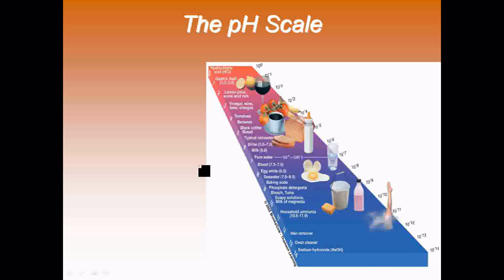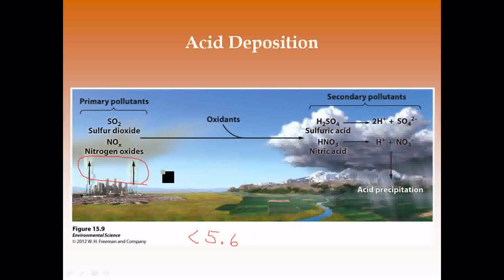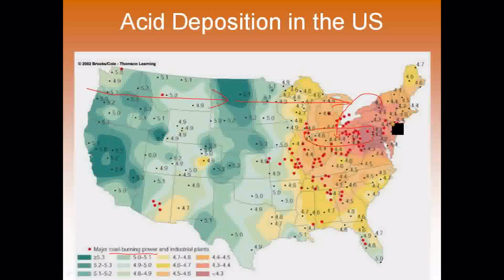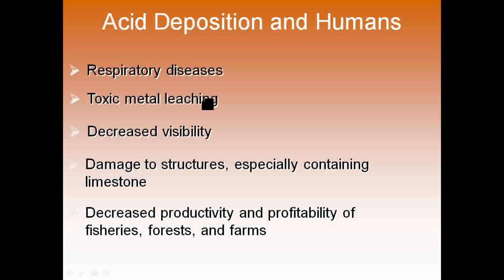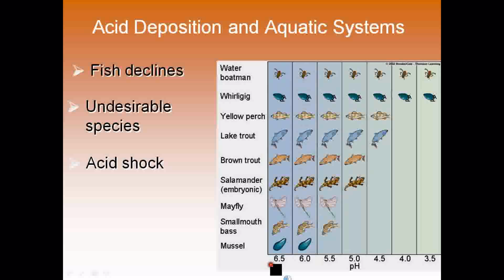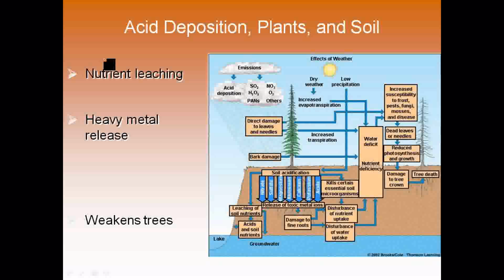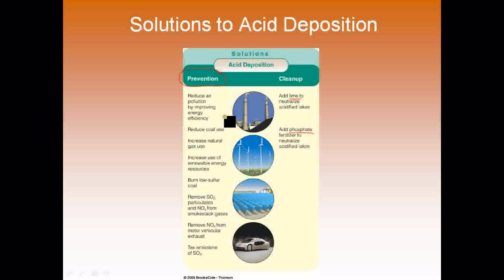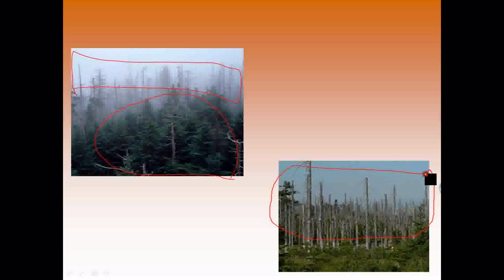15 3 14